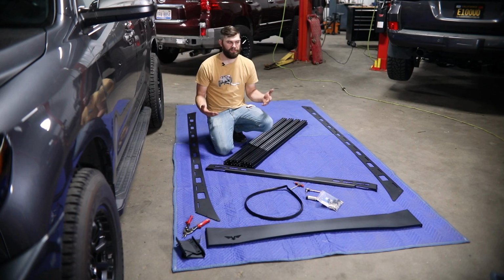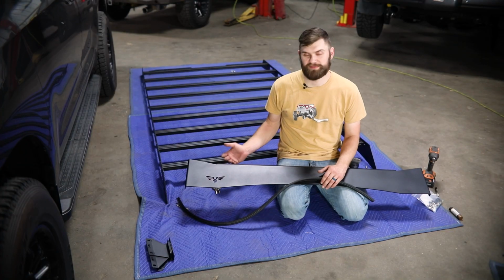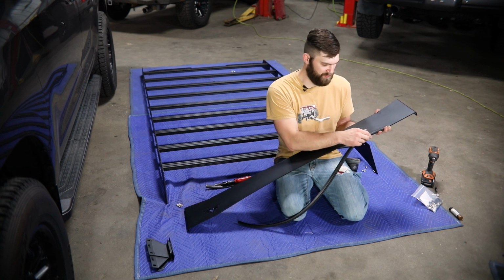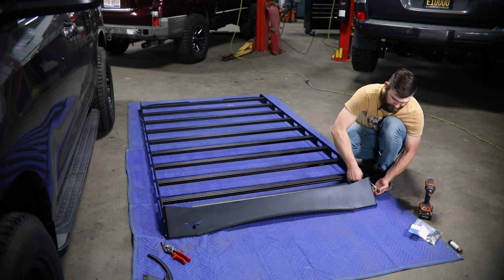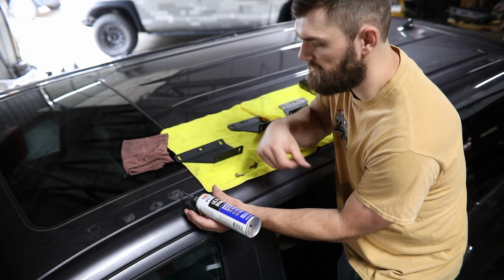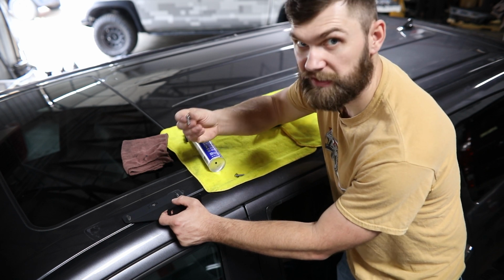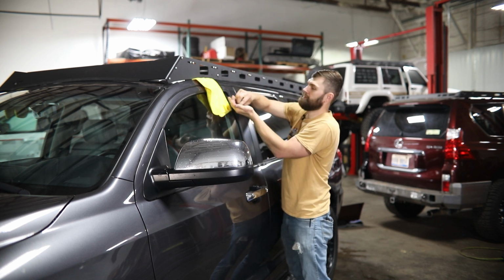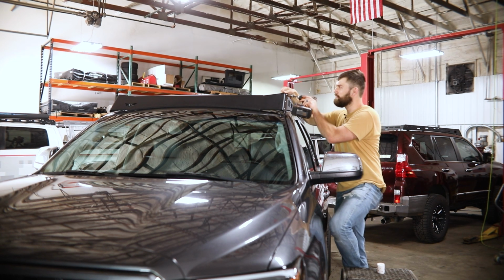Sequoia Roof Rack Install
Kevin installs the roof rack from Victory 4x4 on a Toyota Sequoia.